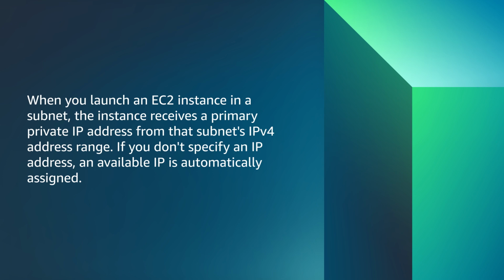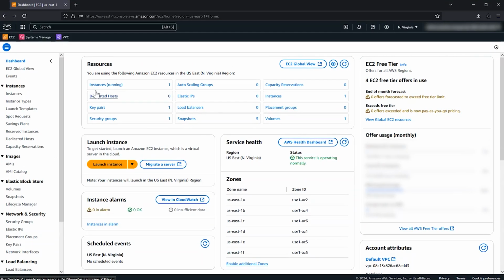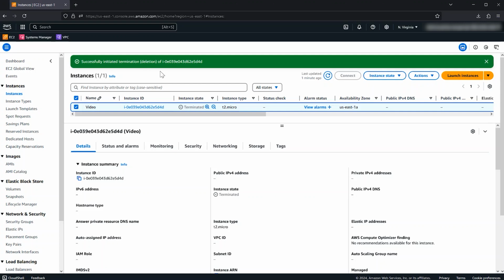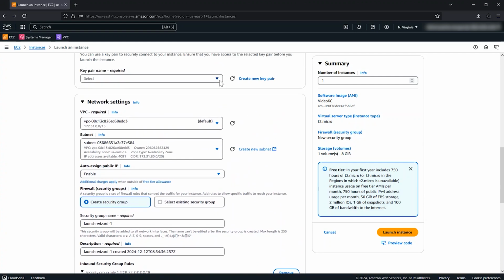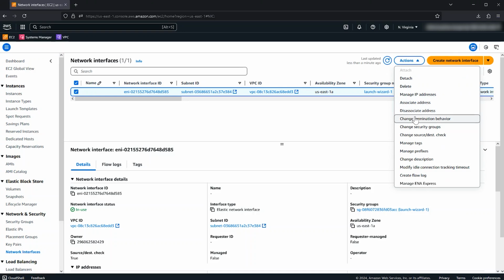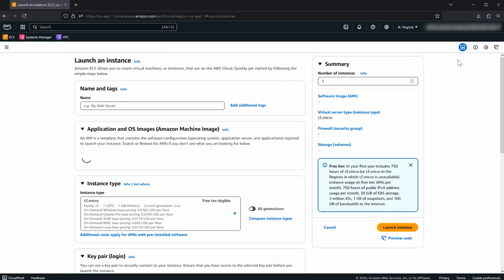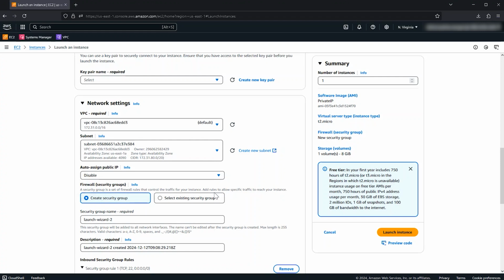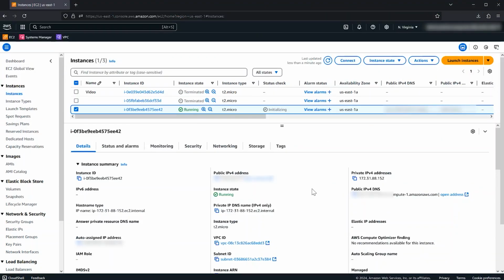How do I change the primary private IP address of my Amazon EC2 instance?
Skip directly to the demo: 0:22

For more details on this topic, see the Knowledge Center article associated with this video

Uzair shows you how to change the primary private IP address of your Amazon Elastic Compute Cloud instance.